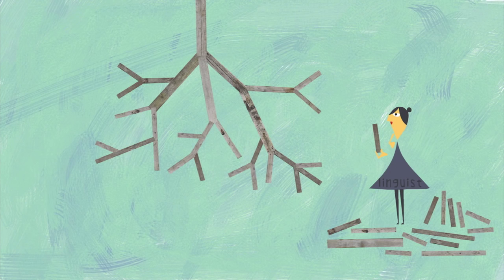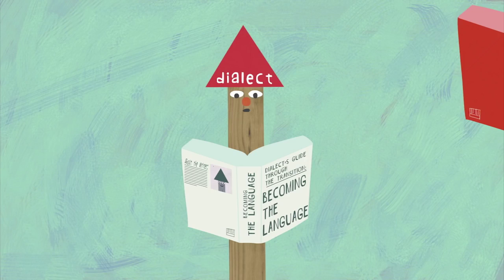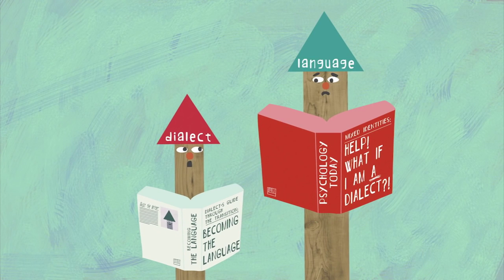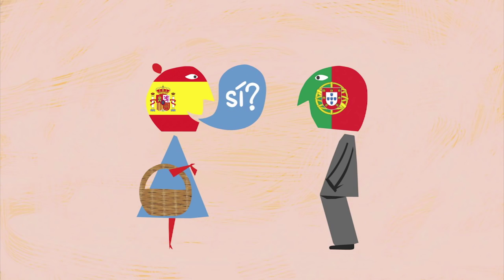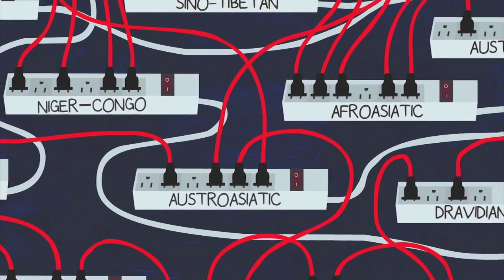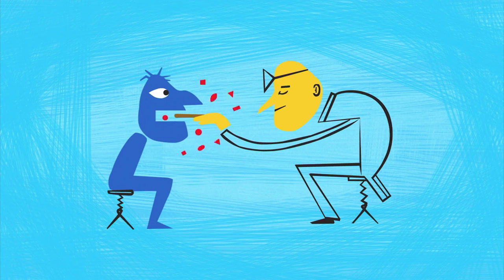How languages evolve Alex Gendler YouTube1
How and why Language change ?